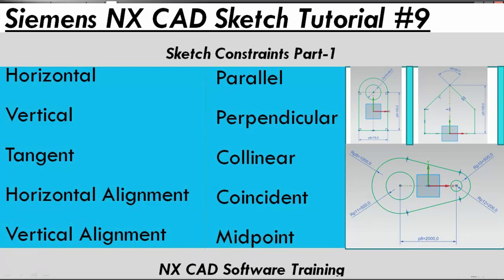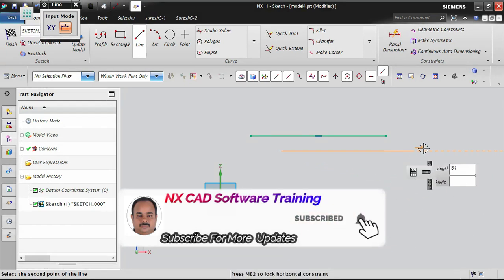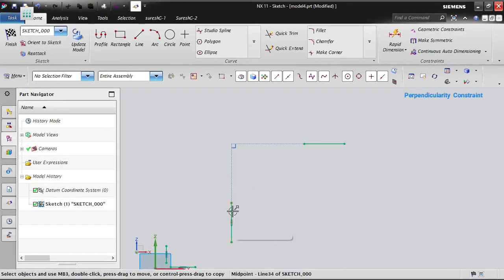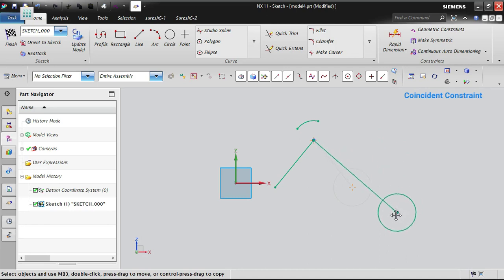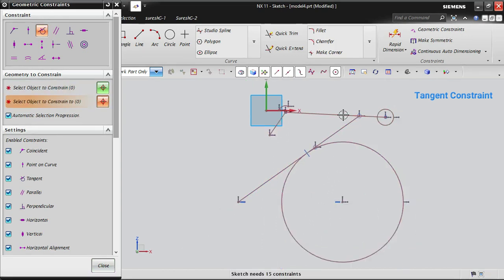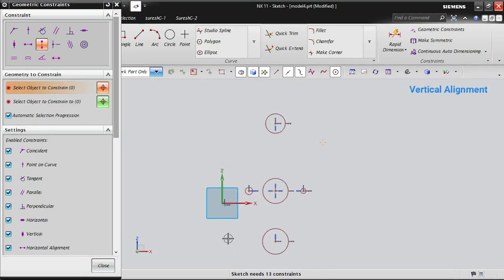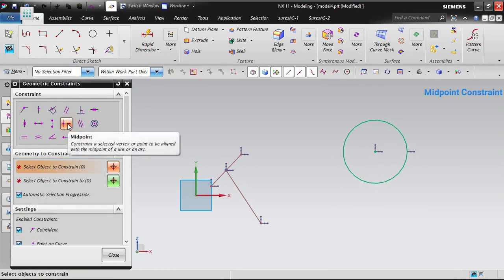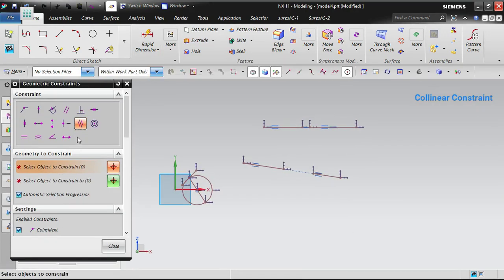NX CAD Sketch Beginners Tutorial#9 || Sketching || Geometric Constraints || Part-1.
This is Geometrical Constraints Part-1 Tutorial which covers the below topic of NX CAD(2020)

How to use geometric constraints have been explained in this video,

Horizontal,Vertical,Tangent,Horizontal Alignment ,Vertical Alignment
Coincident
Perpendicular
Parallel
Midpoint
Collinear.

4. NX CAD Mouse functionality, mouse use (Zoom,Pan, Rotor, Rendering Style, Background Color
6. Siemens NX CAD Tutorial | Orient View Vs Replace View, Vs Custom View Creation (View
8. NX CAD Sketch Beginners Tutorial#2 |Sketch Plane|Sketch Orientation|Sketch Axis Horizontal
9. NX CAD Sketch Beginners Tutorial#3 | Profile of Line | Line | Rectangle | Arc|Circle|
10. NX CAD Sketch Beginners Tutorial#4 | Polygon | Point | Studio Spline |
11. NX CAD Sketch Beginners Tutorial#5